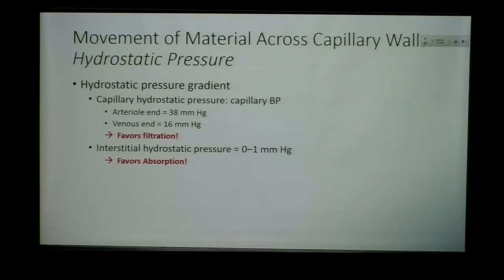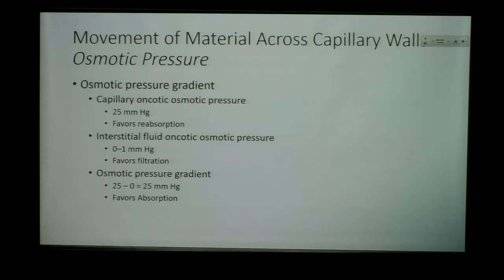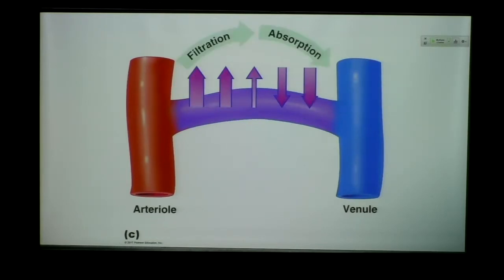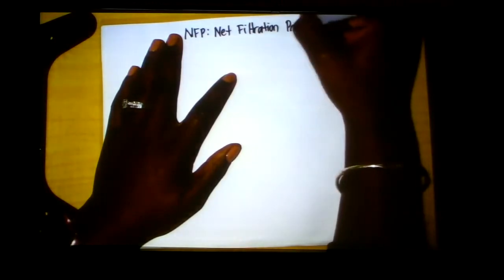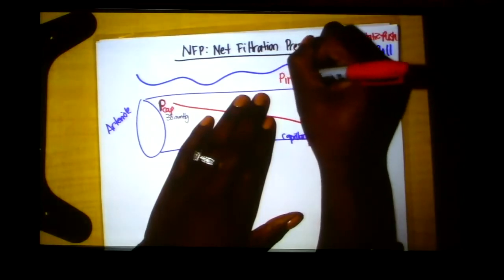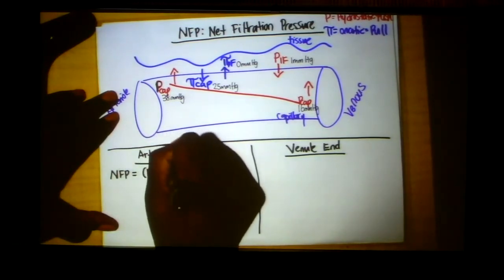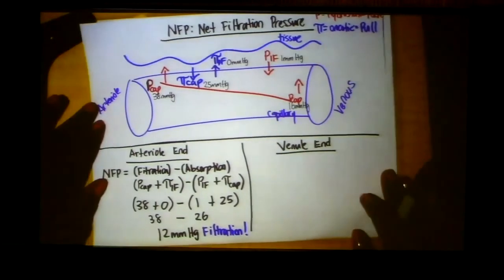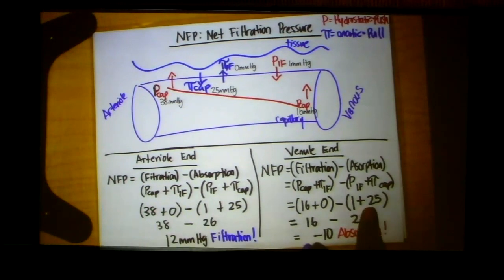BIO2520 1 27 20 Part 2